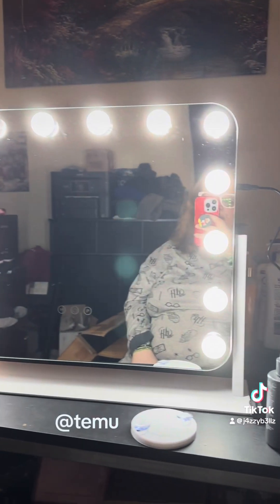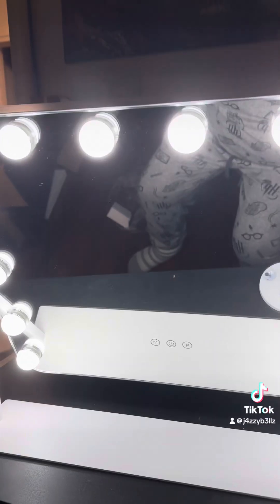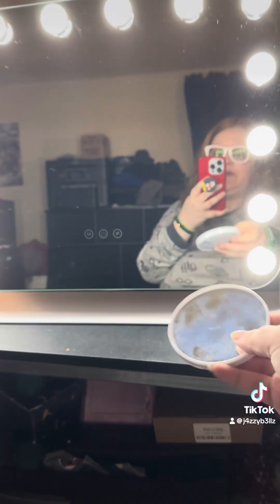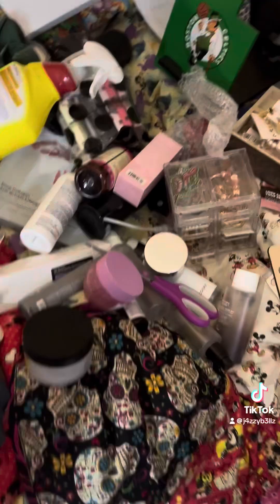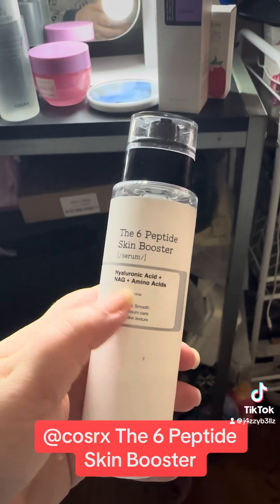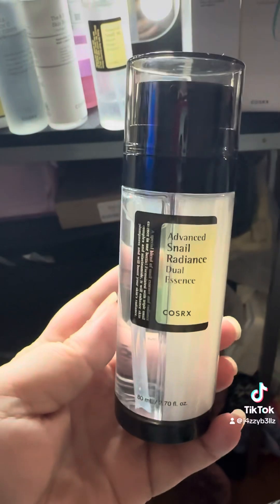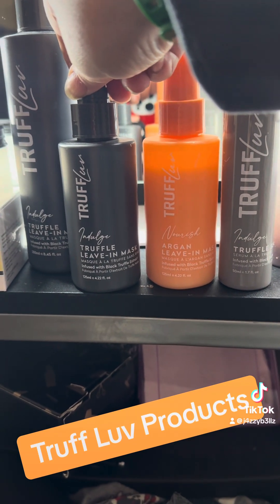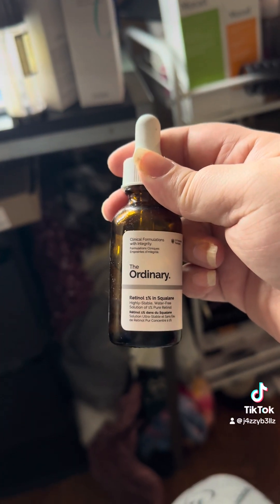New Vanity $26 from Temu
Just got a new vanity mirror from Temu for $26 all the skincare on my vanity selfcare haircare skincare temufinds Temu